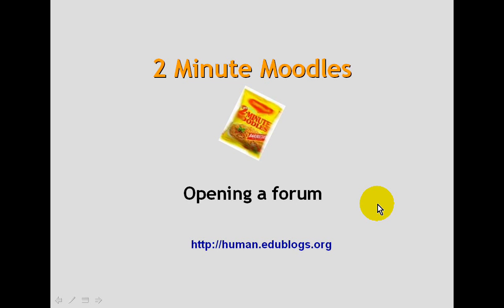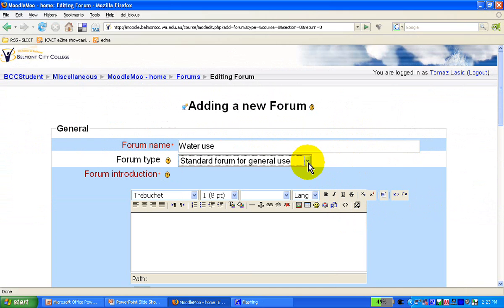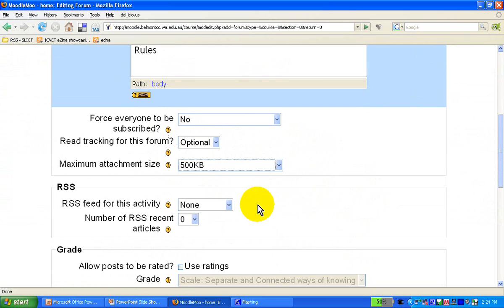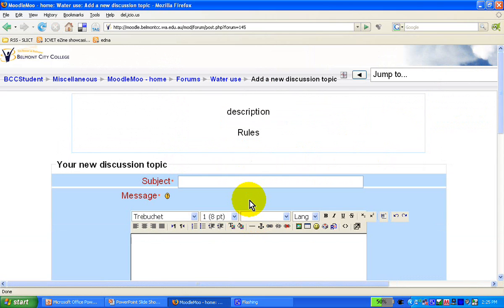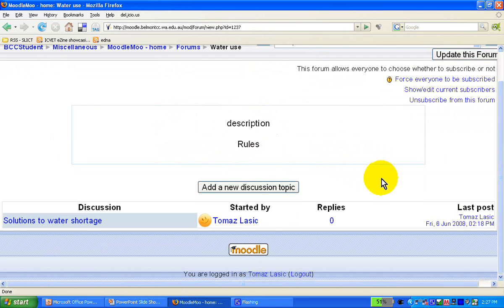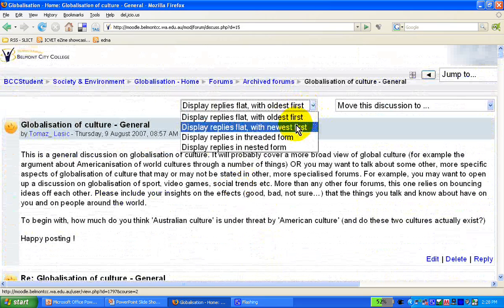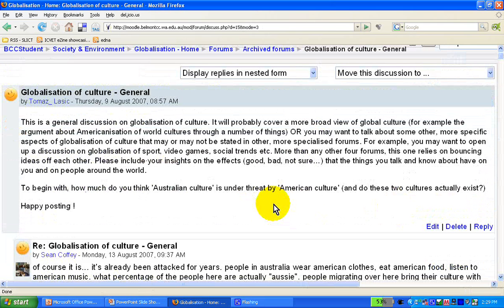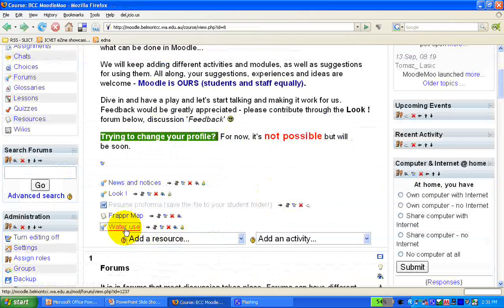Opening a forum in Moodle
How to open and participate in a forum in Moodle 1.9. Please note that you need to have appropriate editing rights assigned by your Moodle admin to open a forum.